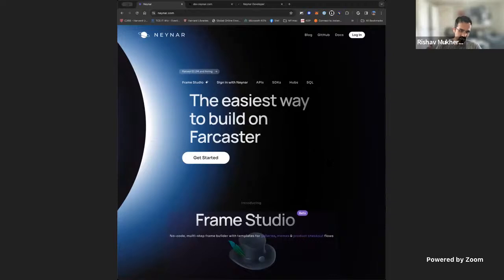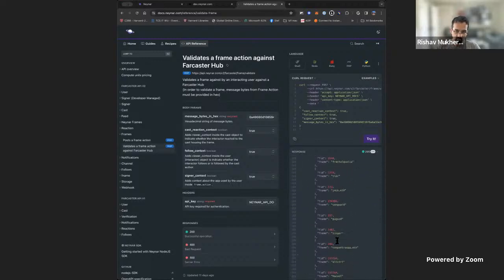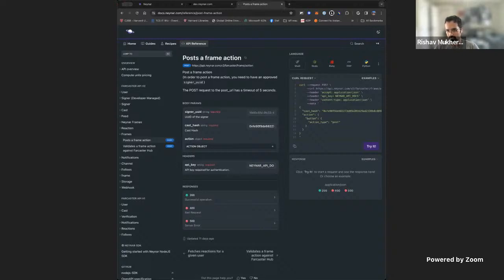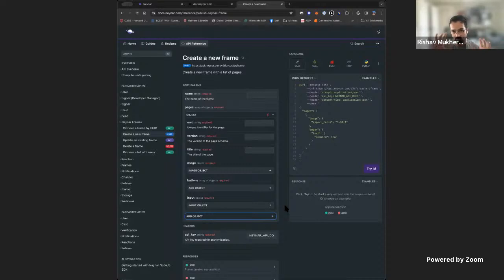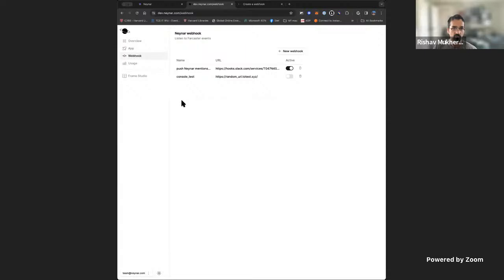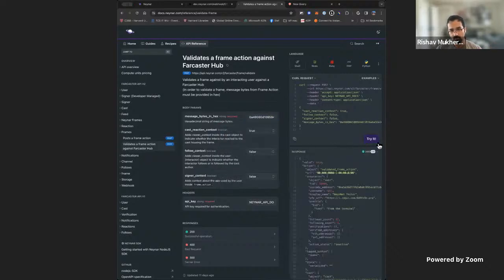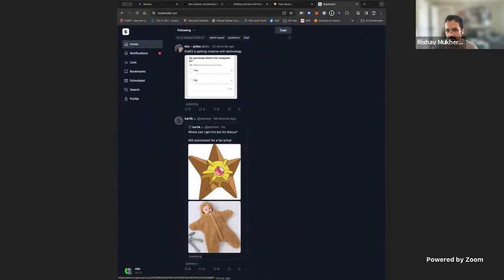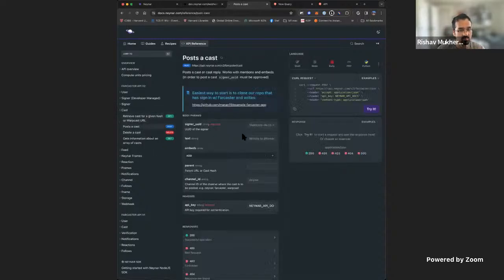Neynar 🛠 Building on Farcaster with Neynar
Join Rish from Neynar for a workshop titled, " Building on Farcaster with Neynar," and walkthrough Neynar's Frame tools

Rish’s workshop is part of Frameworks, the largest Farcaster Frames hackathon ever! Join us Friday, 22-March through Sunday, 24-March, 2024 for a weekend of workshops, building and prizes!

We're excited to see:
- hundreds of devs from around the world building Frames
- Experiments with new Frame types + txs
- Improvements to Frame devex and tooling
- Mainstream-ready use cases!